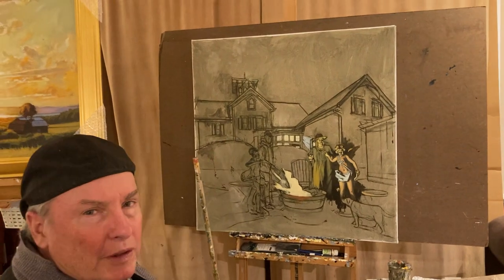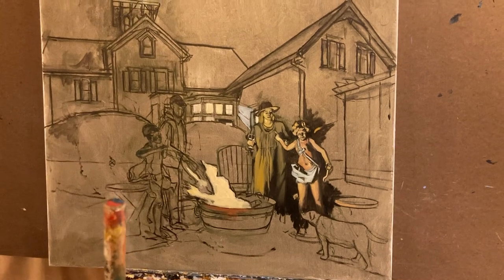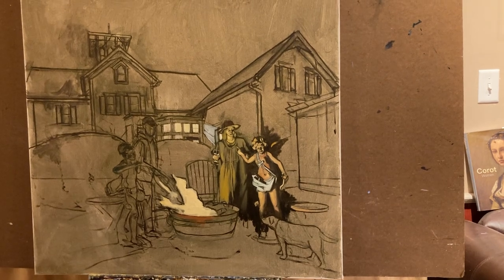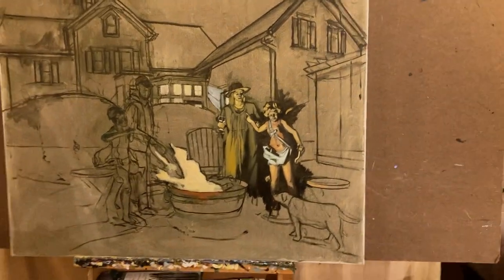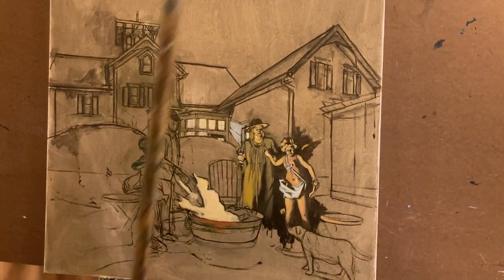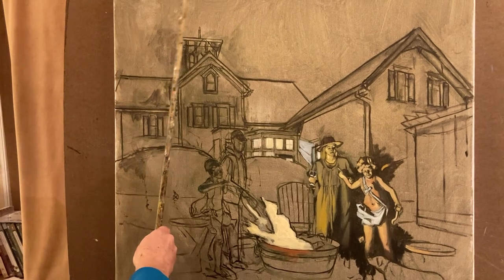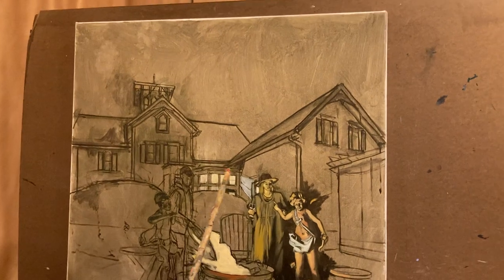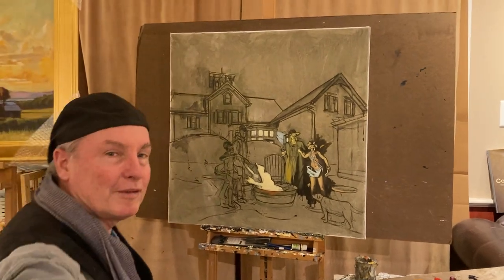Nocturne with Fireside Nymphs and Chocolate Lab- Perspective in Oil Painting- Brian Keeler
In this video Brian Keeler shows us the early stage of a nocturne.  In this oil painting of a scene behind the artist's house in Ithaca, he depicts a fireside scene.  The commentary here is primarily about perspective when portraying architecture but also addressing the light.   For info about this work and other paintings